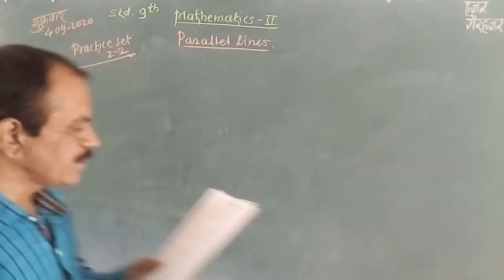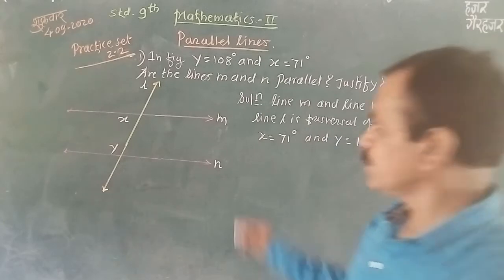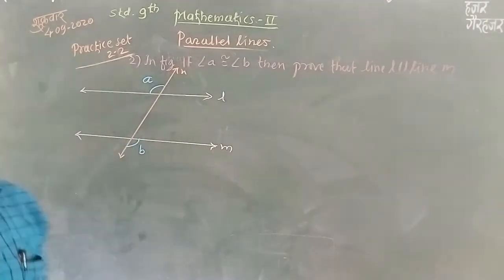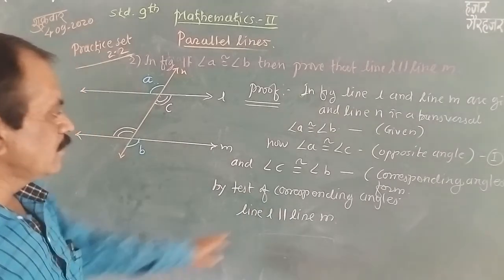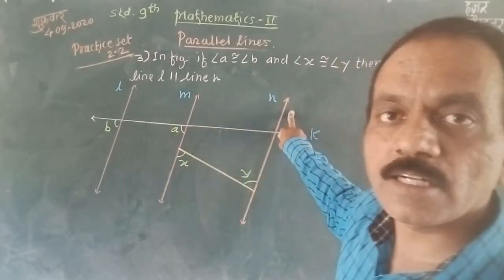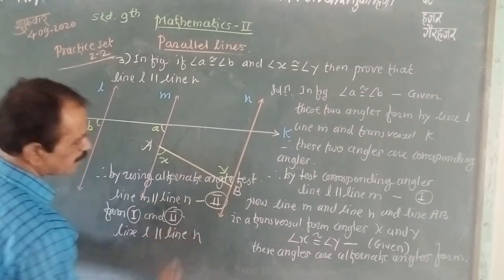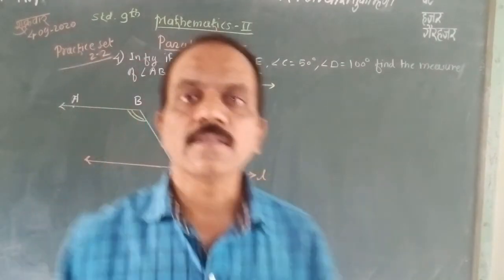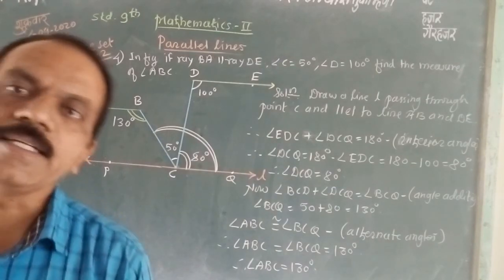Std. 9th Mathematics Part II Unit :-Circle By-Dhiraj Kolekar